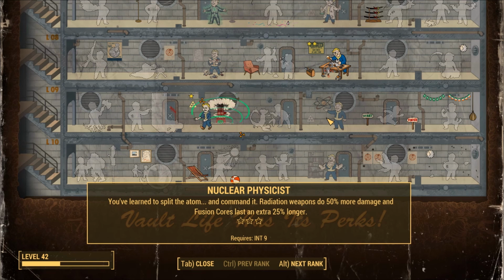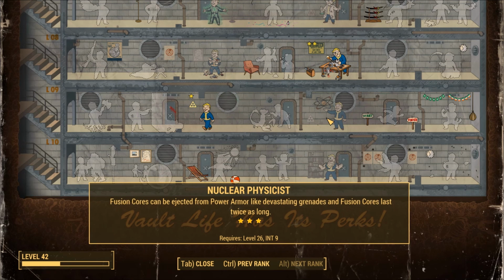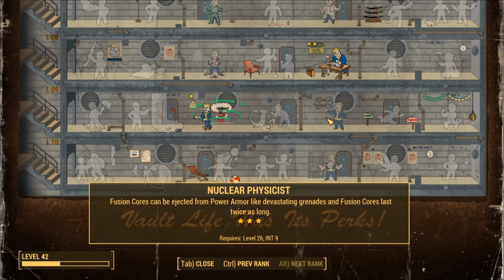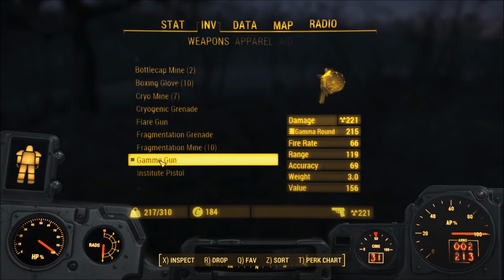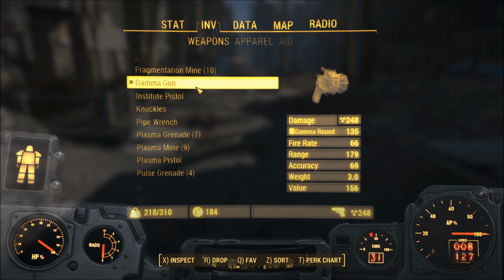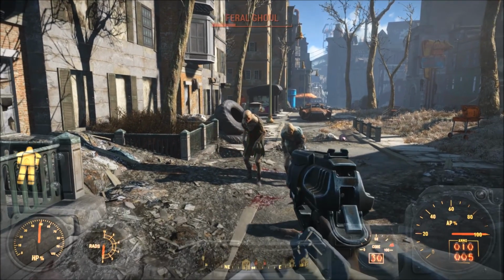Should You? Nuclear Physicist Perk |Fallout 4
In this video, we test out Fallout 4's Nuclear Phycicat Perk, a nifty little perk that conserves your fusion cores, ejects them to be used as an explosive device , and gives the user bonuses to radiation weapons.

This perk certainly should be considered at the Very Hard and Survival Levels.